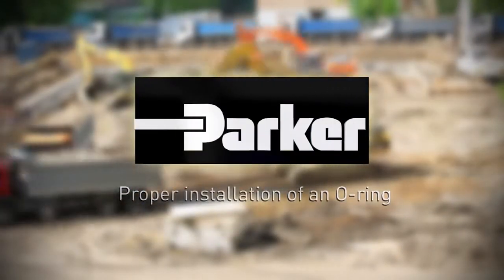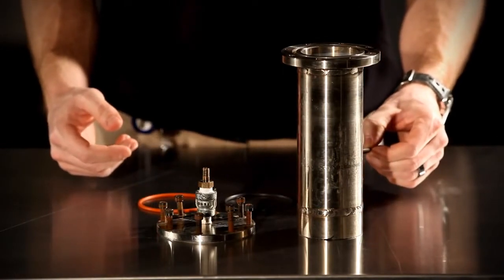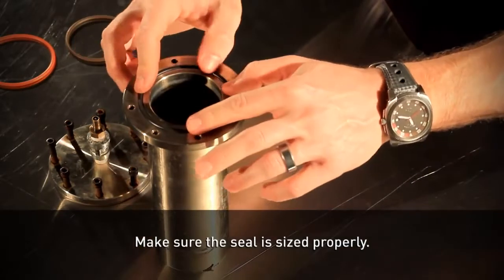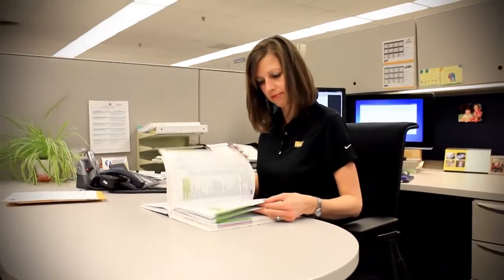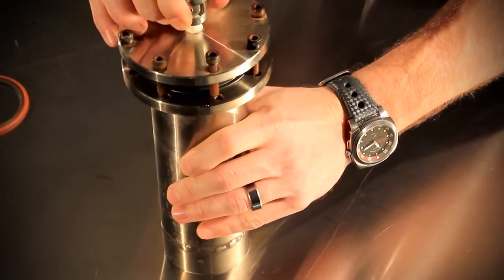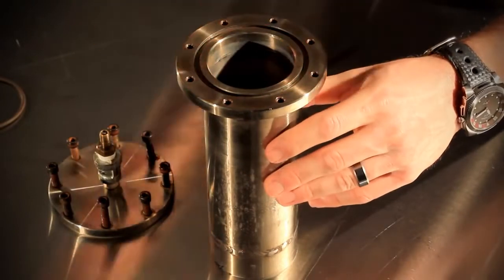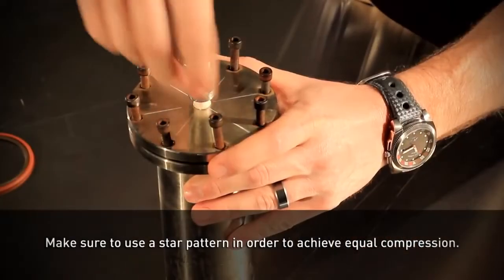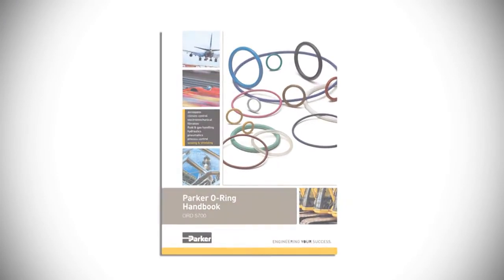How to Properly Install an O-Ring in a Face Seal Gland | Parker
Installing an O-ring in a face seal gland is among the easiest of all installations. However, that doesn't mean that there's no potential for errors. Follow these tips and you'll ensure a successful install of the o-ring in the face seal gland.

The most important variable for installing an O-ring into a face seal is making sure the seal is sized properly. Refer to the O-Ring Handbook or consult a Parker Applications Engineer for assistance in sizing O-rings to face seal glands. If the O-ring is too small, once installed it will potentially walk up the side walls of the gland and become pinched when the mating faces meet. If the O-ring is too large, you could end up with a loop at one point on the O-ring which can cause the seal to jump up out of the groove or buckle over when the mating face compresses it. Both actions can and likely will damage the O-ring. Last, when bolting or clamping the mating faces together, make sure to use a star pattern in order to achieve equal compression on all points of the seal.

For more information refer to the Parker O-Ring Handbook, Mobile inPHorm or visit us